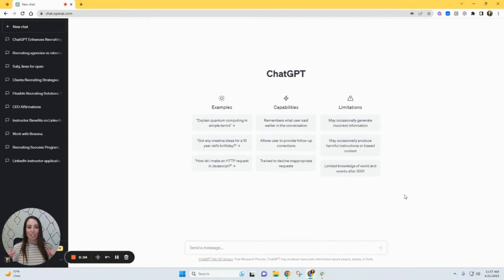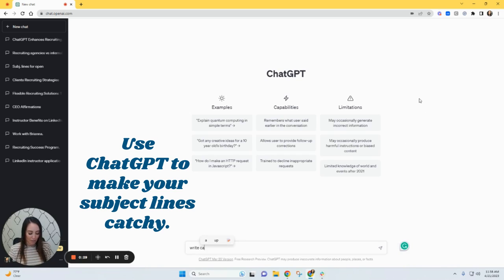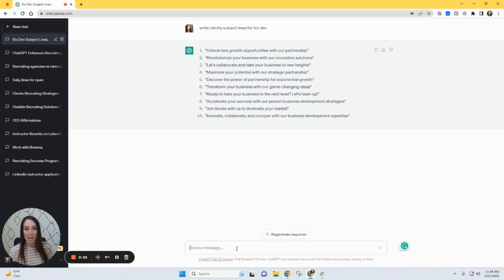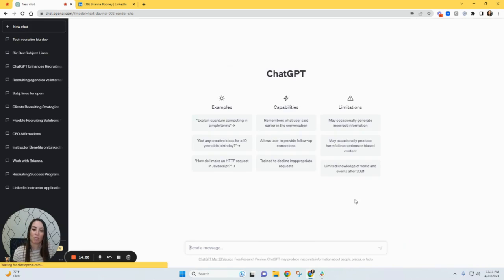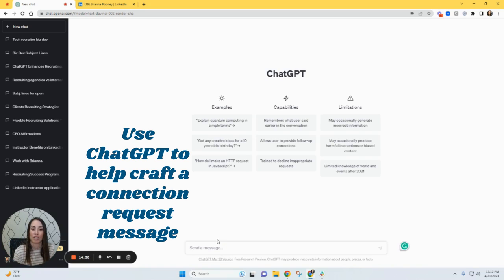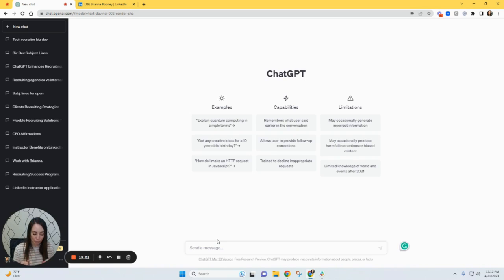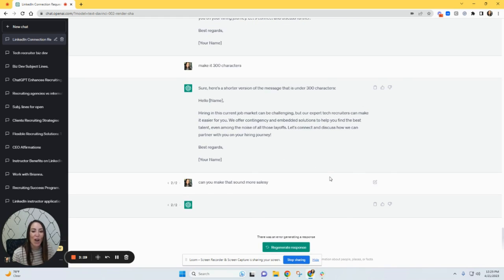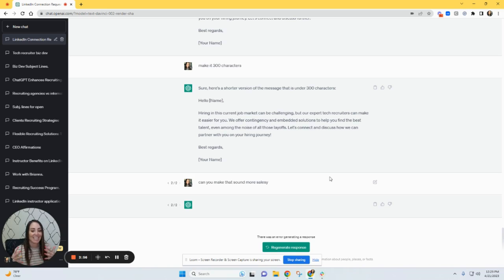How Recruiters Can Use ChatGPT for Biz Development Success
Who is intimidated to check out ChatGPT? I know I was! I have to say, it is pretty impressive and can be a handy tool. Check out this week's video as I explore how to use ChatGPT for Biz development success.

Check out the "How AI Can Help Recruiter Efficiency, But Will Not Replace Them" article mentioned in the video

🎯 Aspiring entrepreneur ready to master the art of recruiting at your own pace. With my 15+ years of experience, I'll guide you through every step to build your very own recruiting agency. This self-paced journey is packed with insights, from crafting a standout LinkedIn profile to securing clients with proven scripts. Embark on this flexible learning adventure and lay the foundation for your future as a leader in the recruiting world. Let's make your business vision a reality, together.